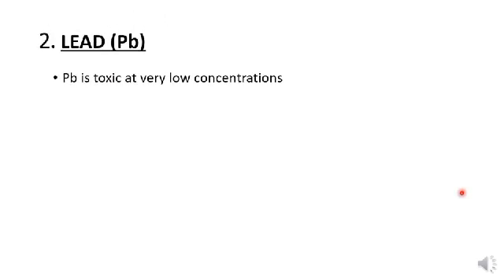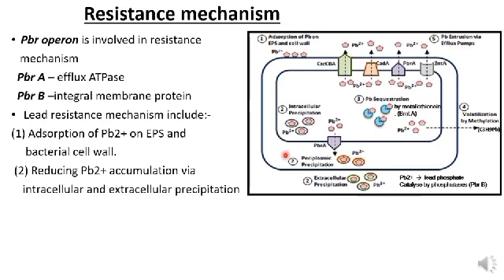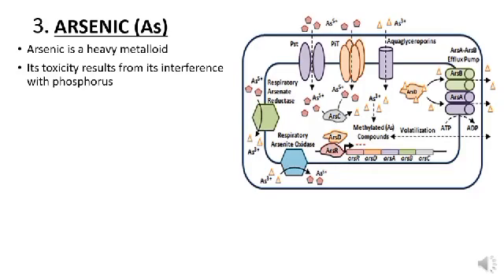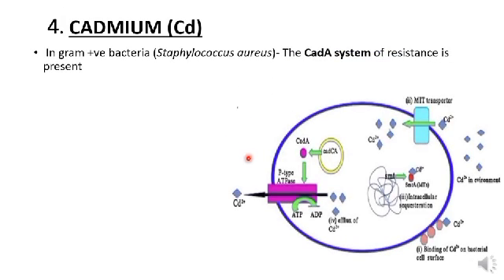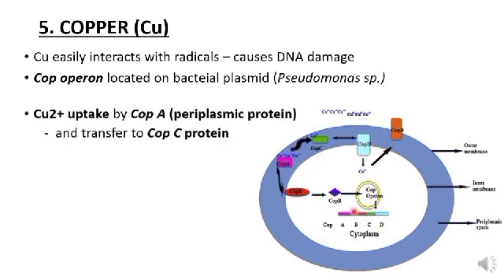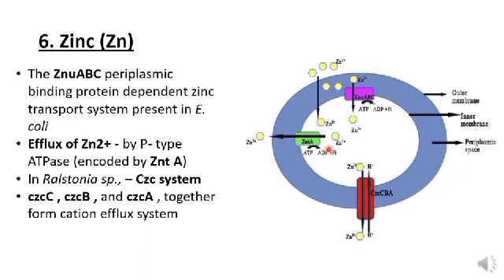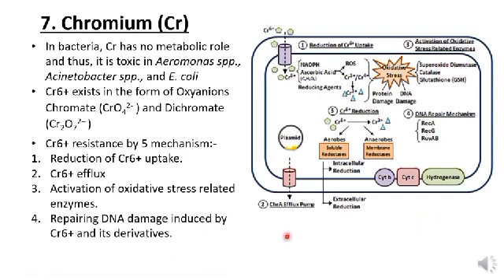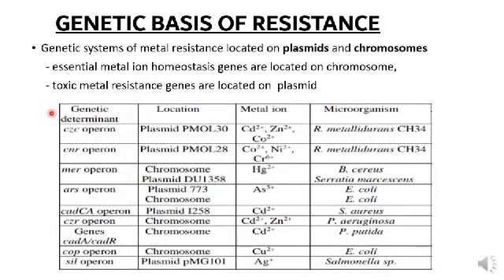Heavy metal toxicity and resistance in bacteria (Part 2)@mayankpandeybiochemistevan2678